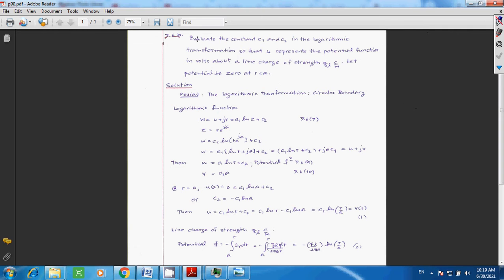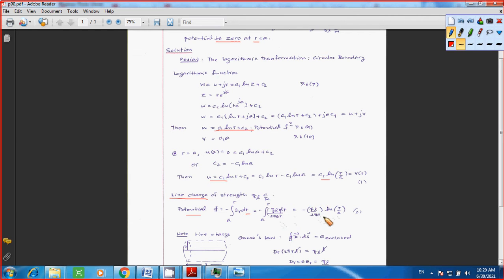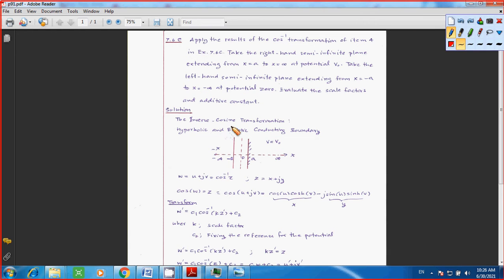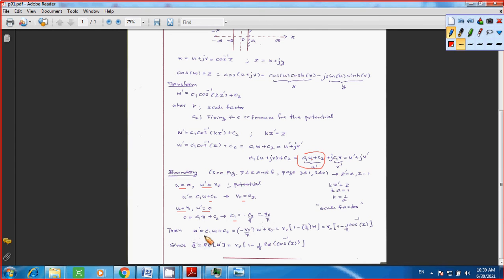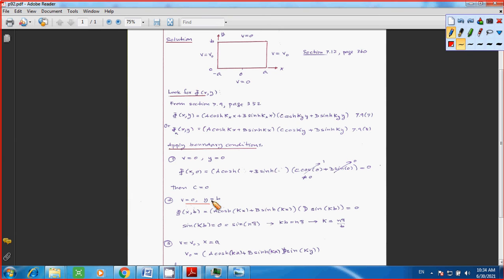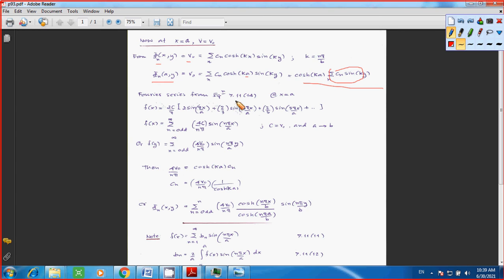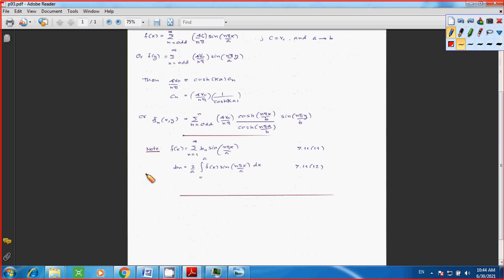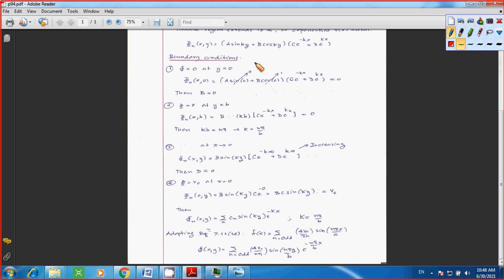Electromagnetic Fields and Waves: Series XIV, Solved problems: CHVII Ramo(Text book): 30/06/21